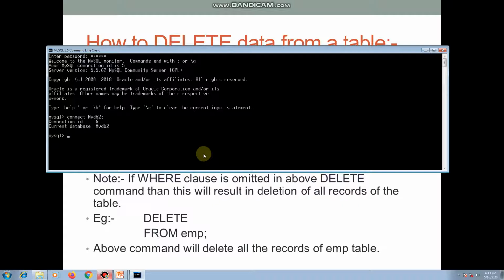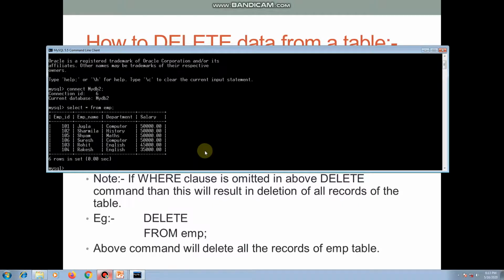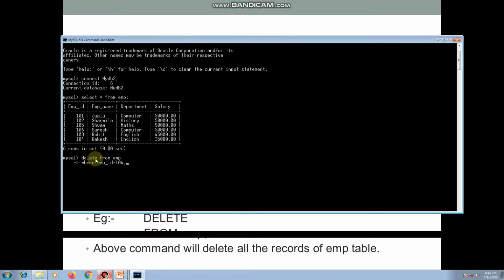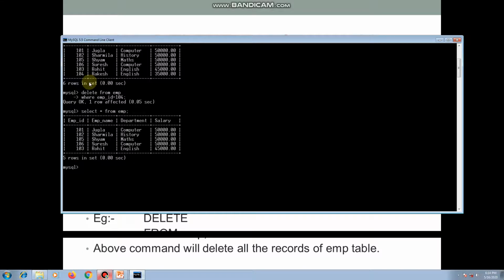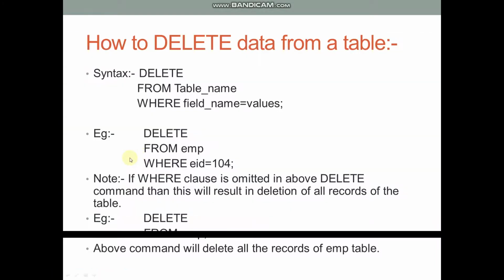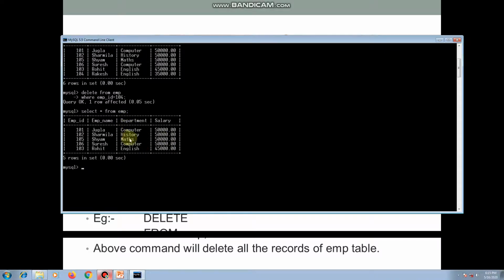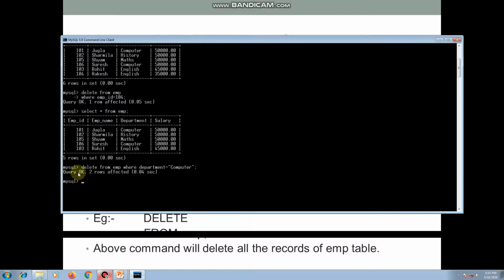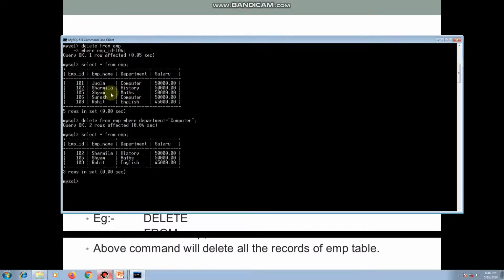MySQL Part 4 10 Delete command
MySQL DML command DELETE